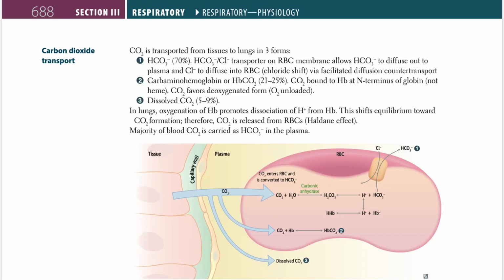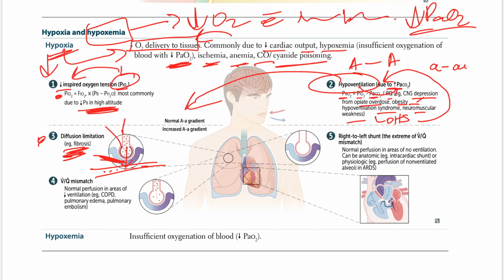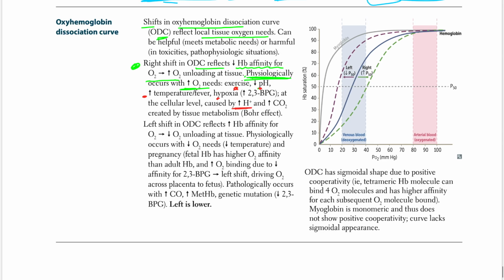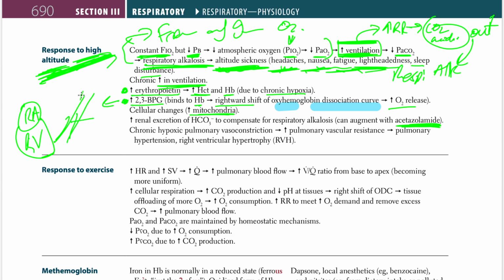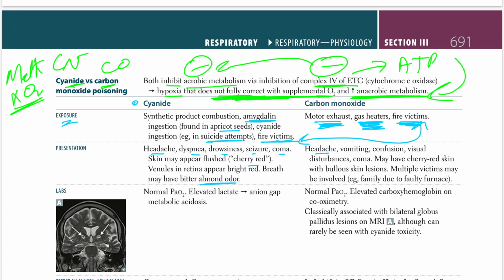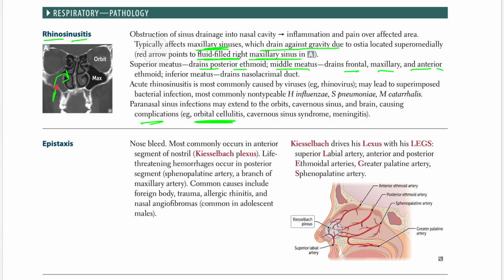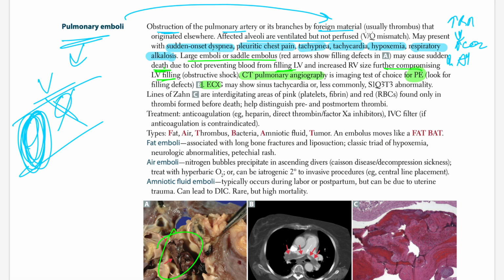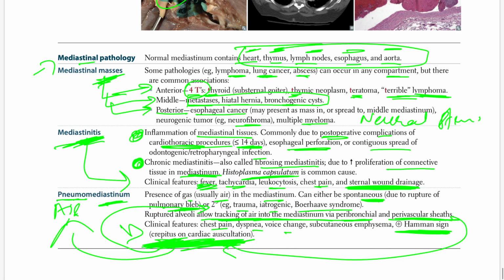USMLE - Respiratory Physiology & Pulmonary Embolism (USMLE Step 1)